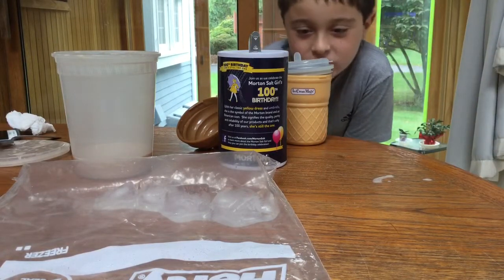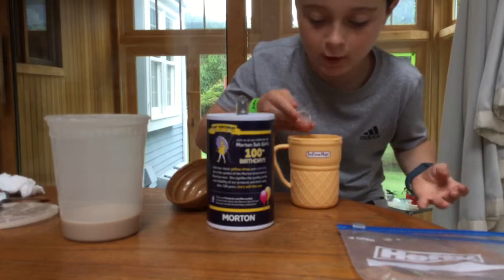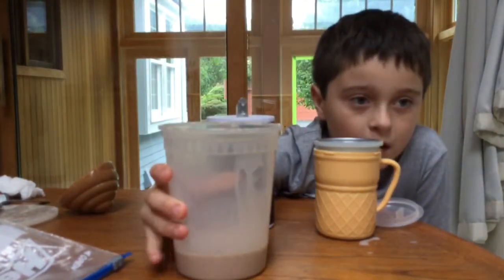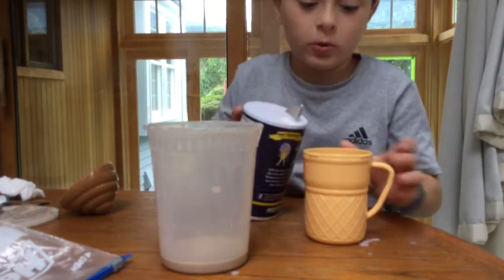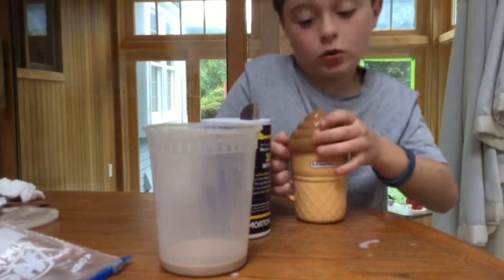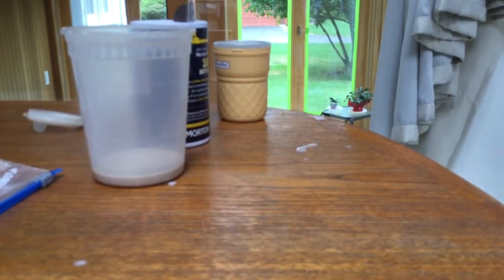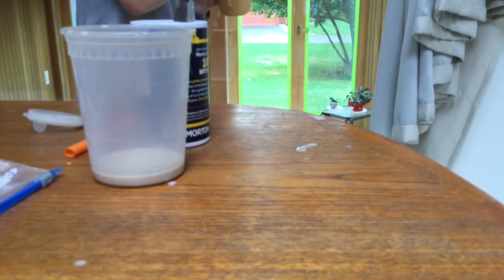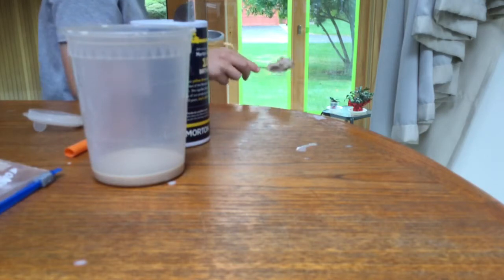Ice cream magic review The epic review crew